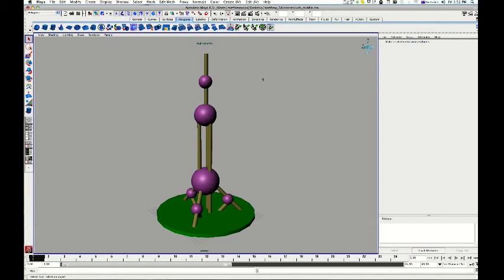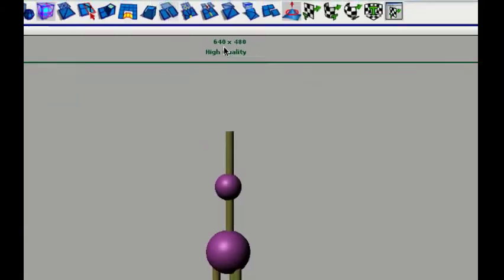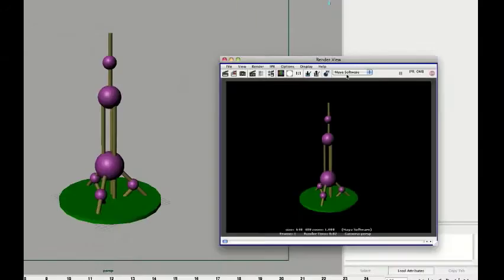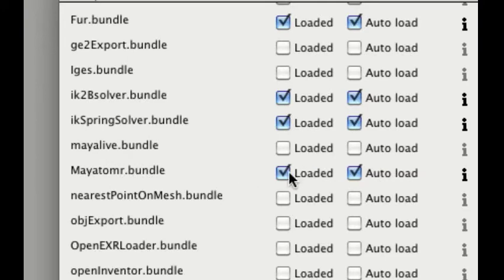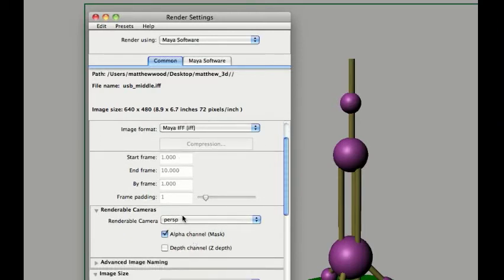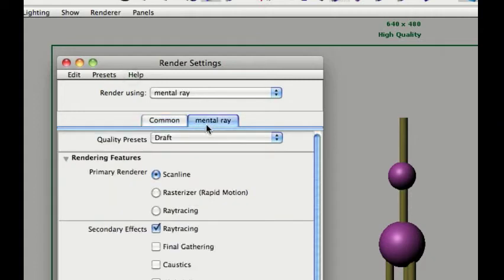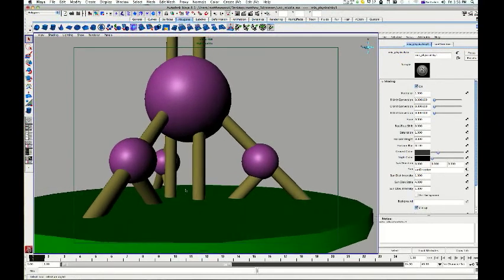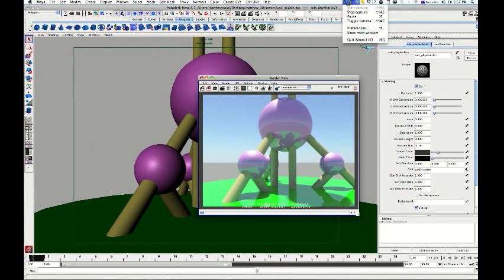3D Maya: Mental Ray, Environment Physical Sun and Sky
Render a scene using metal ray - physical sun and sky.